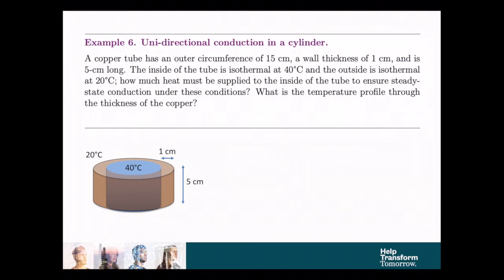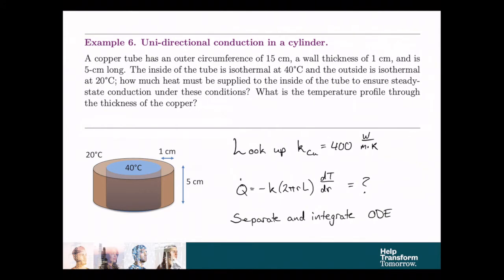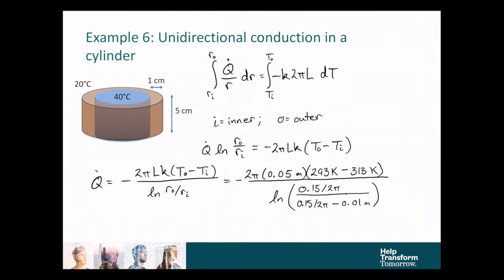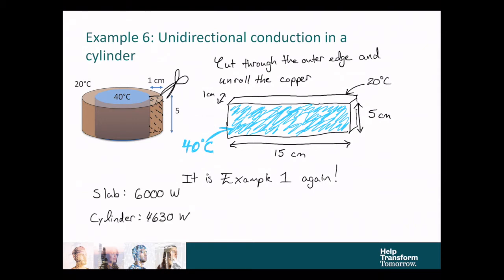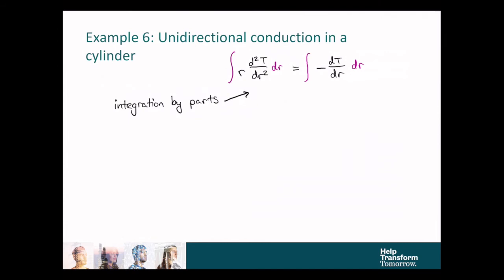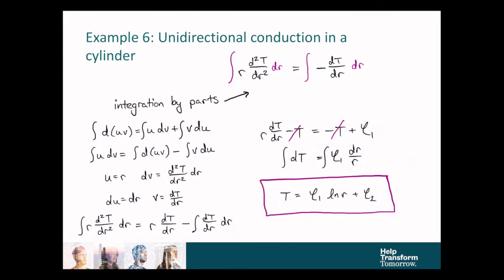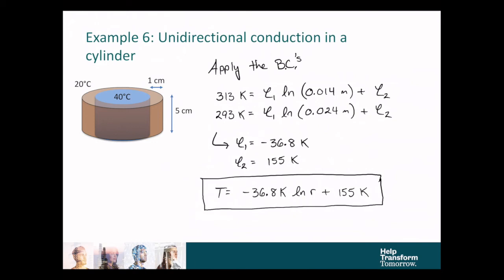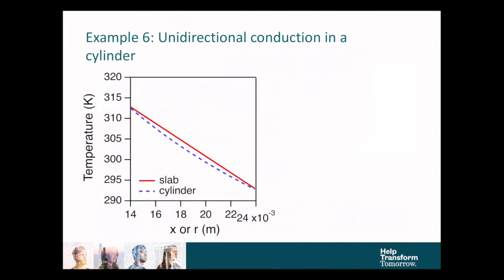CMB327 Chapter 2 Example 6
This video develops Fourier's Law and the Heat Equation for a cylindrical geometry with unidirectional conduction in the radial direction. The heat and temperature profiles are compared for slab and cylinder geometries.